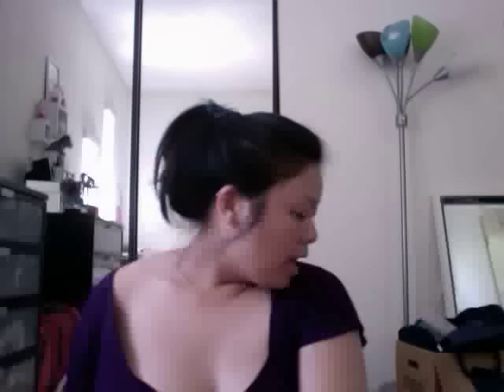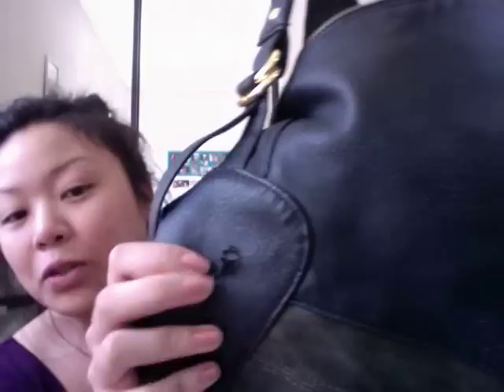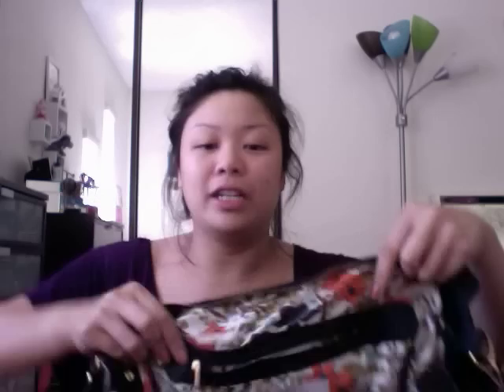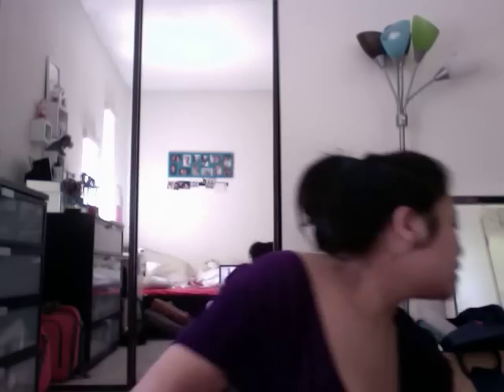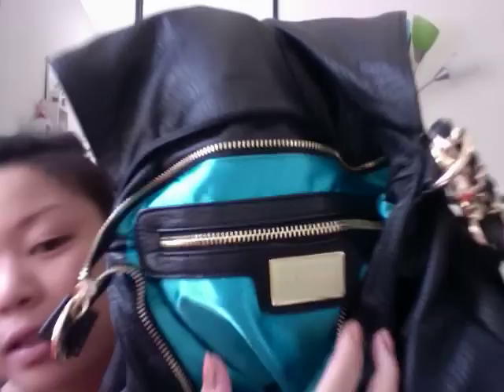My Handbag Collection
purse collection and i decided not to do an updated whats in my purse until later haha